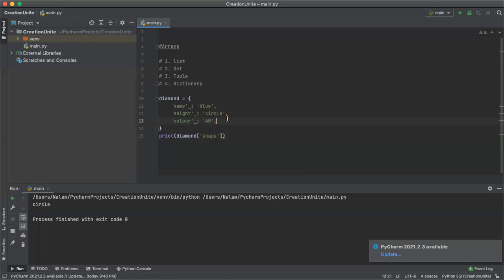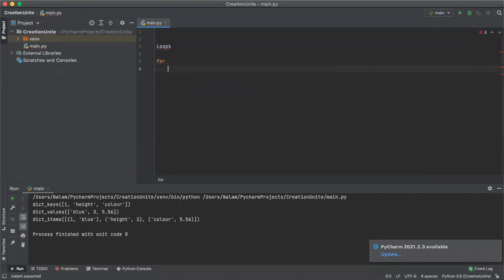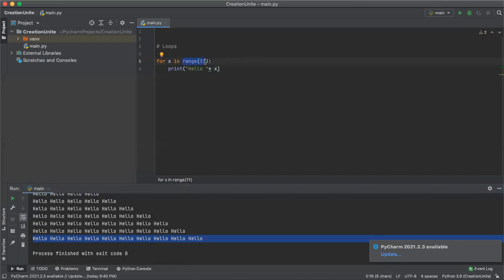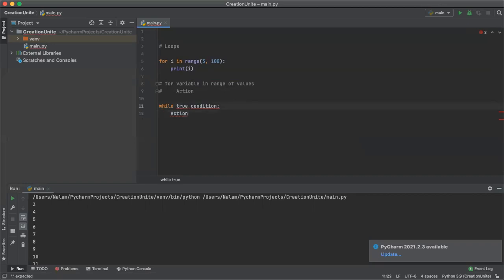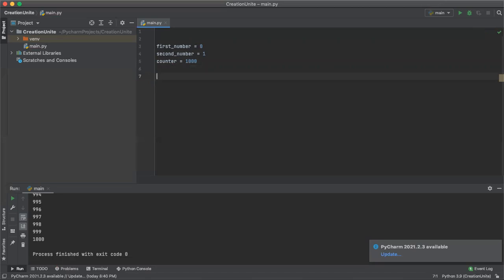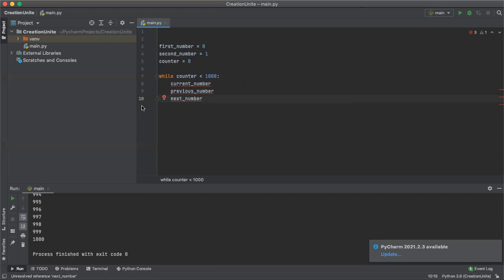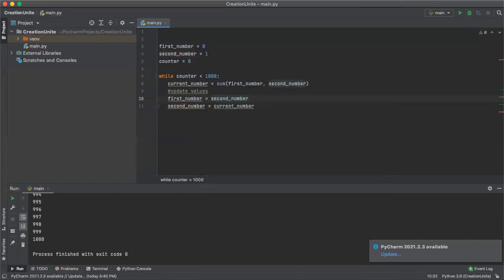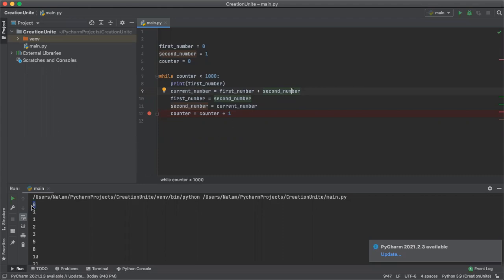Loops and Control Flow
Here we introduce for and while loops and see how to apply them in making iterations within our programs.